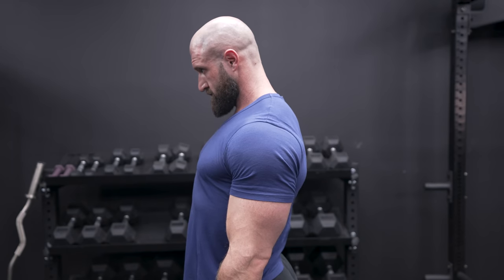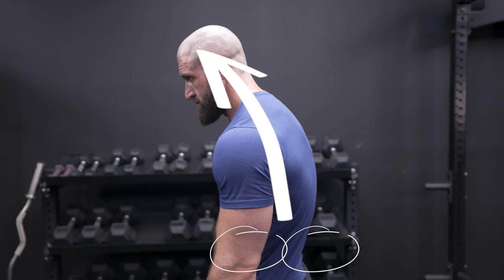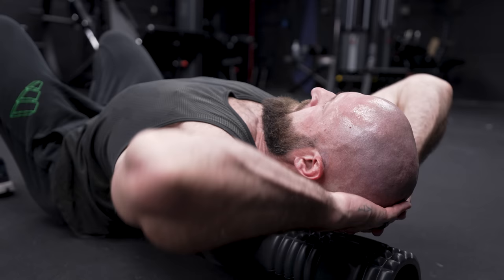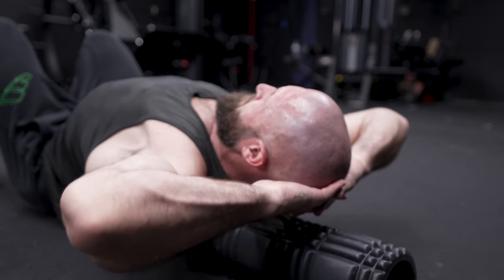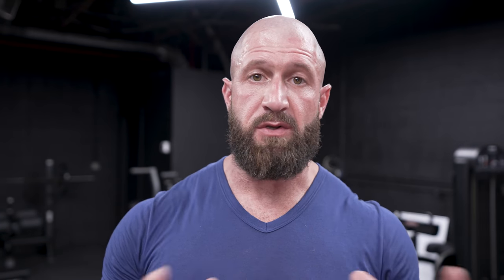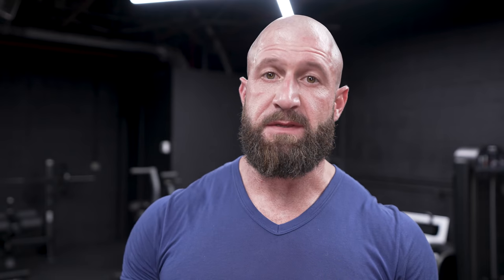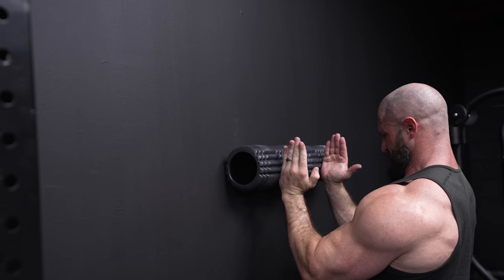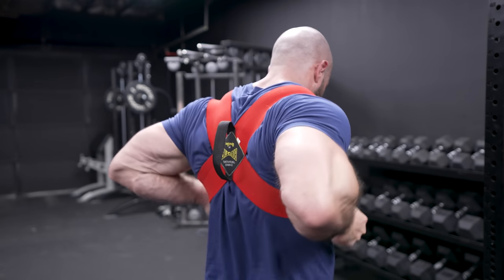How To Fix Your Posture & Grow A BIGGER CHEST (THIS WORKS!)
Alright today we’re going over exactly how to fix your posture which will ultimately build you a bigger chest!

As someone who suffered from horrible posture in the past I became an expert at trying every stretch and exercise I could to find what would help. Turns out there are only a few that make a dramatic difference if you are an overly muscular human being. I cover my favorite movement to help increase thoracic mobility, an advanced chin tuck method, an exercises that really engages that serratus anterior and the “bowtie” band I use that has continued to improve my posture. All of this will help pull your shoulders back and make sure your chest is the muscle that’s actually working when you’re trying to train it.